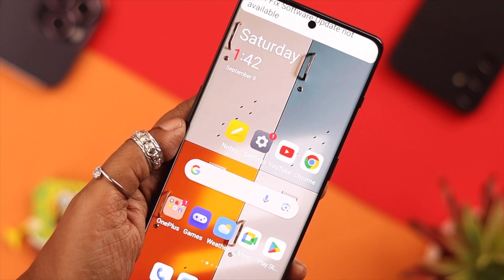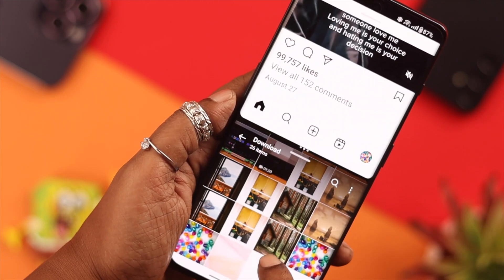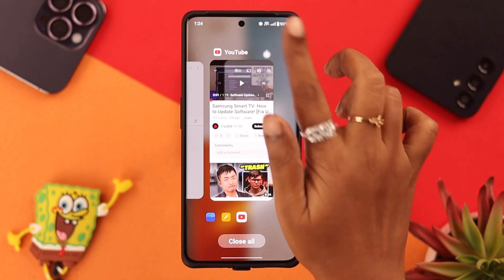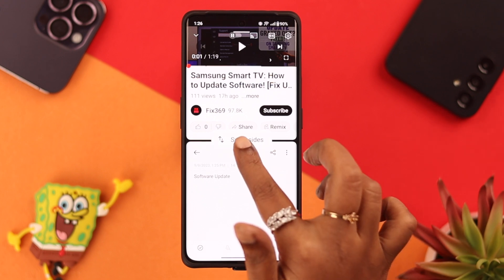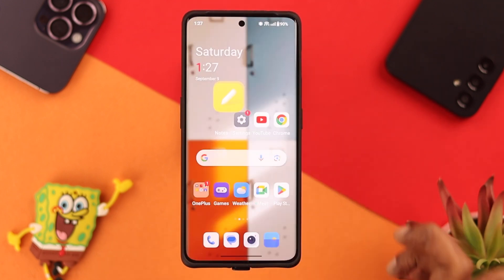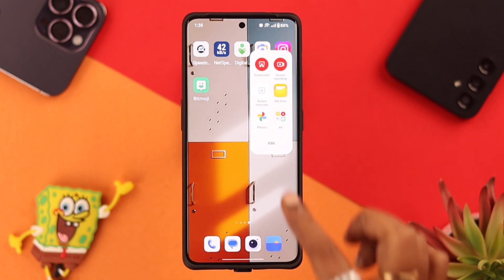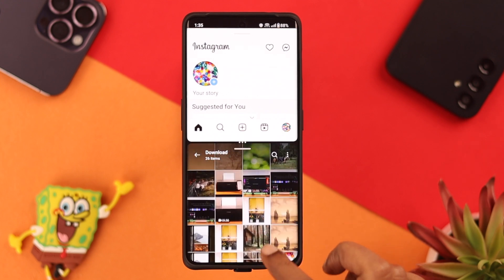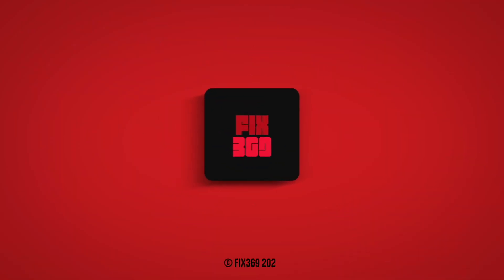How to Use Split Screen on OnePlus! [Multitask Dual Screen]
Simply utilize the Split Screen feature in OxygenOS to use 2 apps side by side on your OnePlus phone. This is great for multitasking like watching videos while browsing the internet or checking your email at the same time. In this video, we will show you 3 concise ways to use dual screen split view on the OnePlus 11R 5G, 10 Pro 5G, 10T, 9 Pro, Nord CE 3, or any OnePlus Phone.

0:00 Can you use 2 apps at once on OnePlus?
0:14 First Way: Recent Menu
0:41 Second Way: 2 Finger gesture
0:50 Third Way: Smart Side Bar